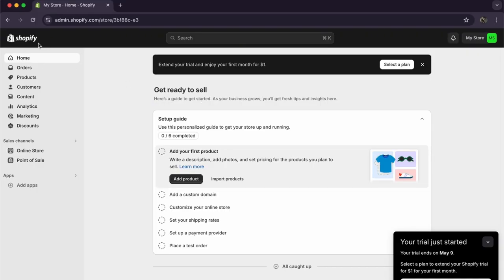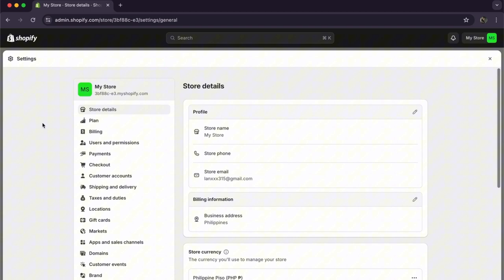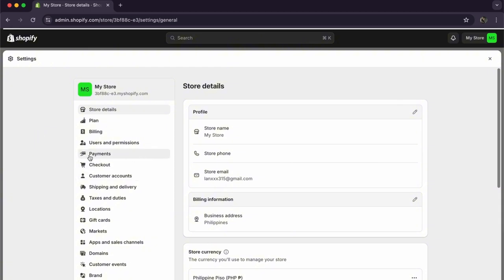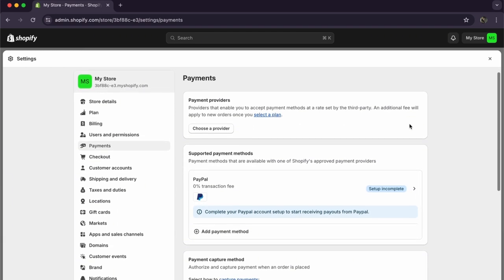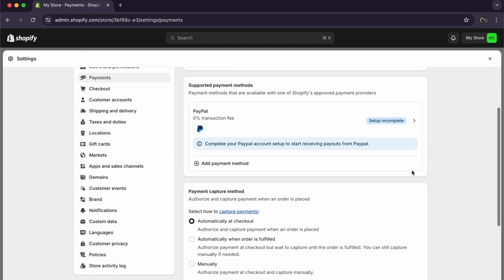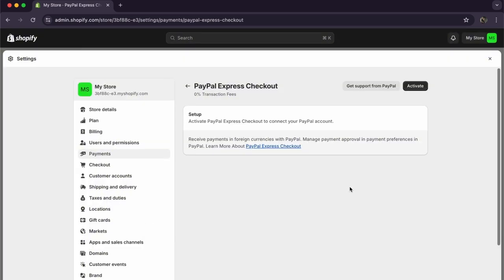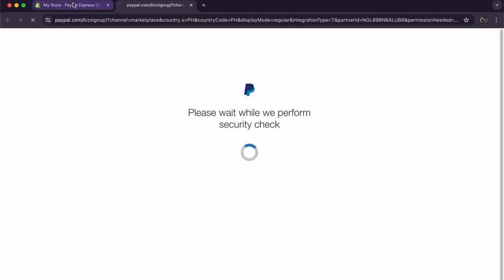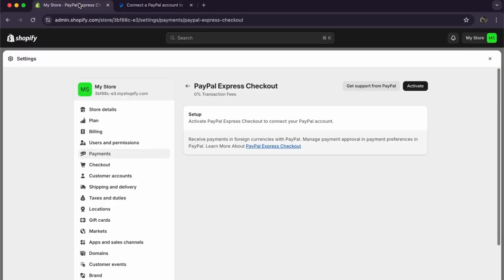Shopify & PayPal: How To Connect PayPal With Shopify | Tutorial (2025)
In this step-by-step tutorial, learn how to seamlessly connect and integrate PayPal with your Shopify store. Discover how to effortlessly add PayPal payments to your Shopify platform, ensuring a smooth and secure checkout experience for your customers. Enhance your online business by incorporating the power of Shopify PayPal integration today!